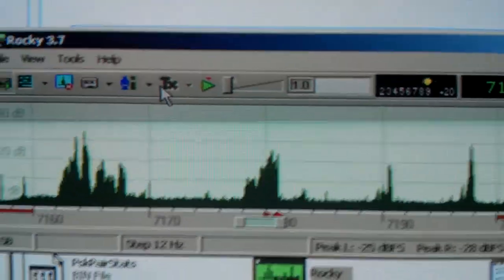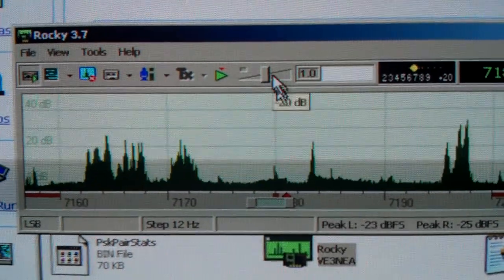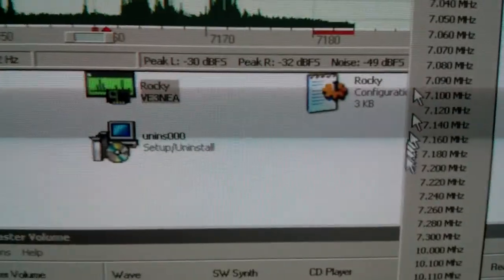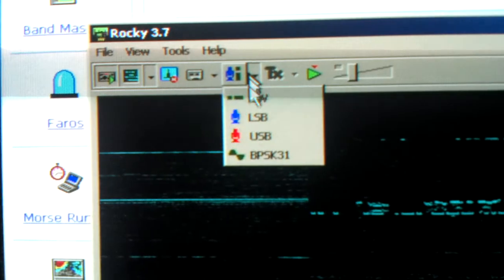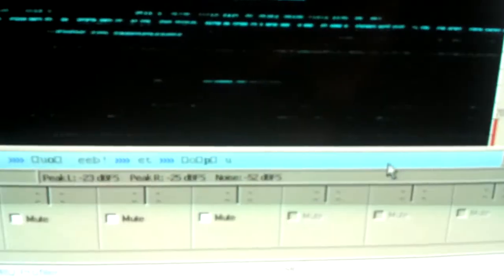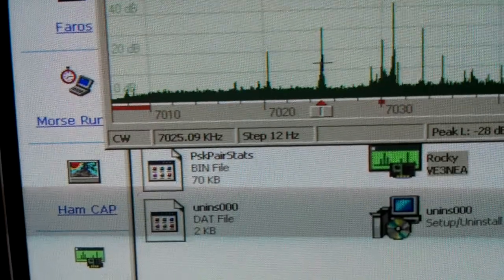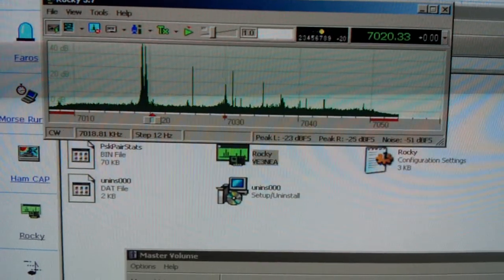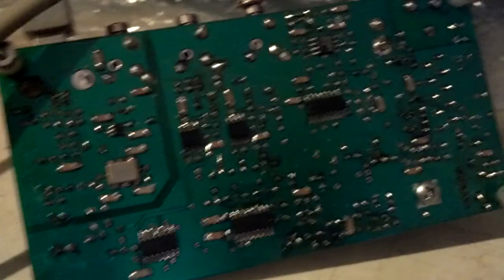Softrock Ensemble II demo using Rocky software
A short demonstration of the receive on my SoftRock 40-30-20m 1w transceiver using the simple yet effective Rocky software. Amazing performance from a 70 dollar kit radio. Excellent Band Scope, simple point and click operation. Also has built-in PSK31 appication for sending and receiving.